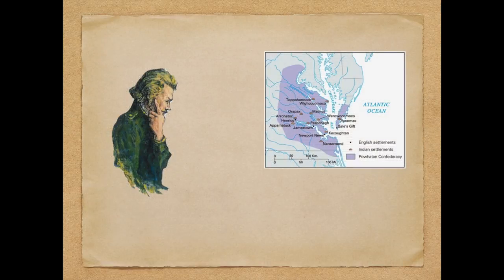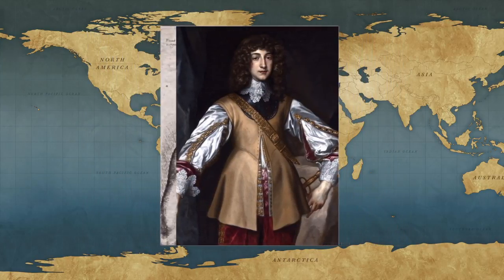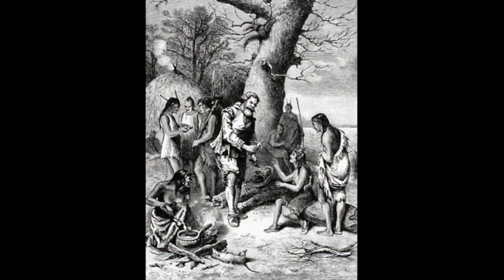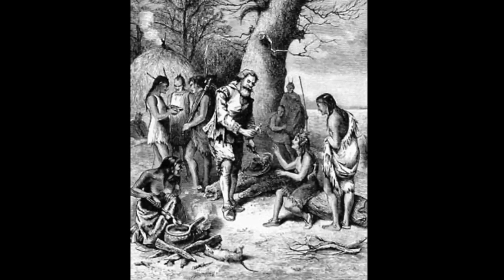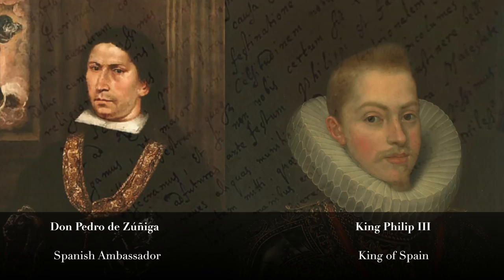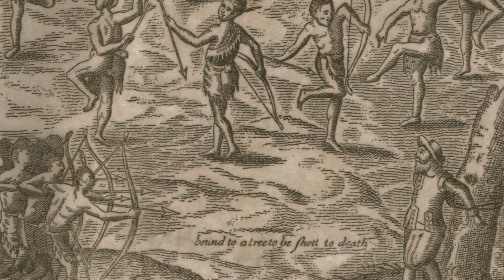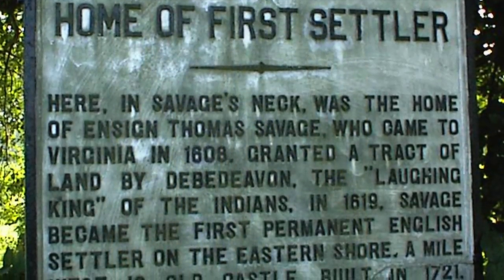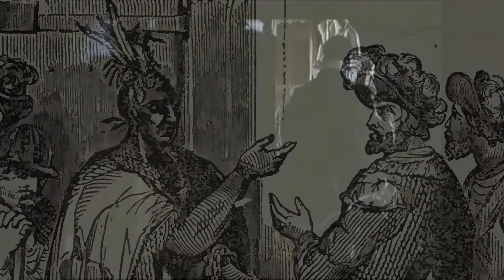NHD Thomas Savage